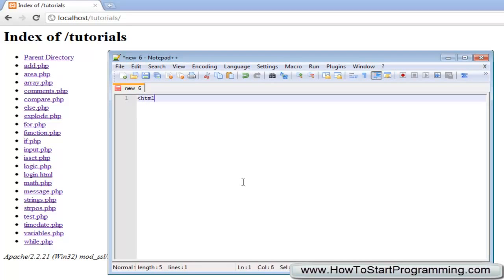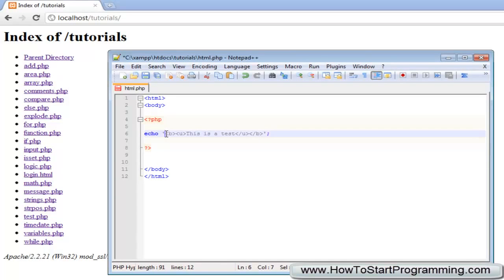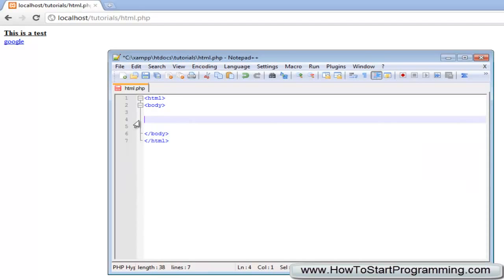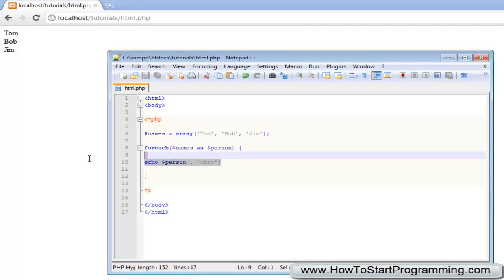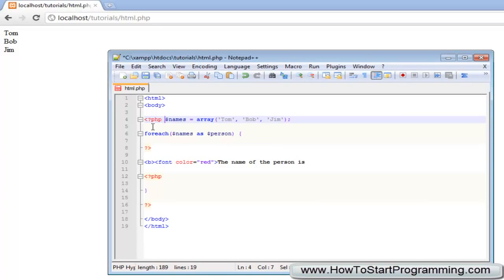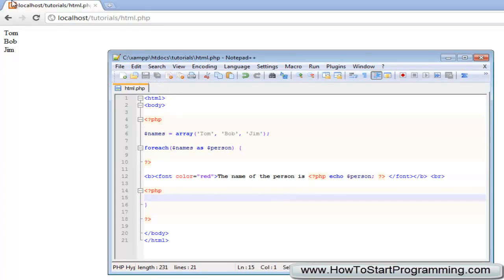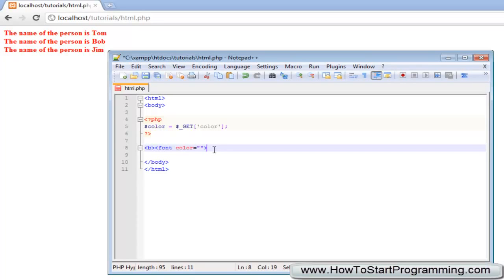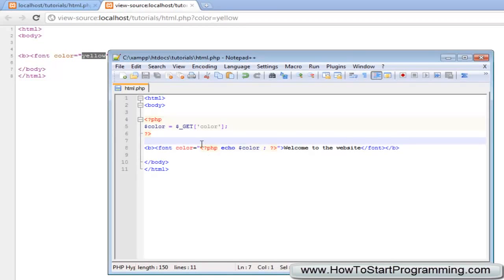PHP Tutorial 23 Embedding HTML And PHP PHP For Beginners